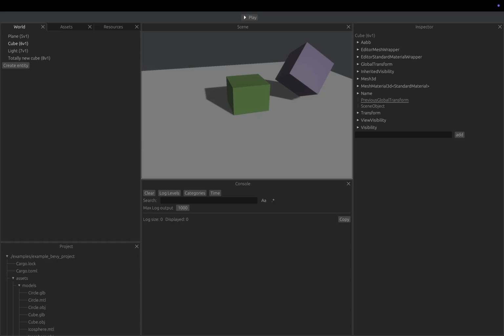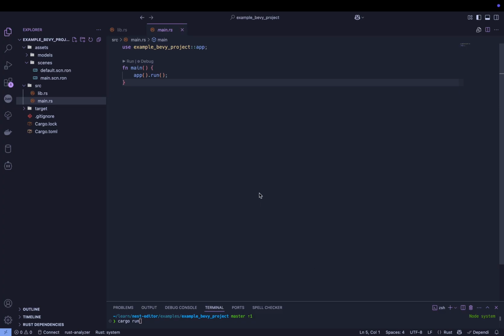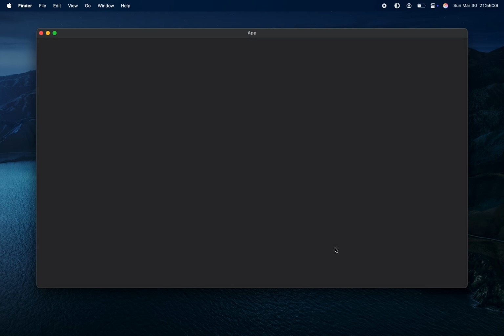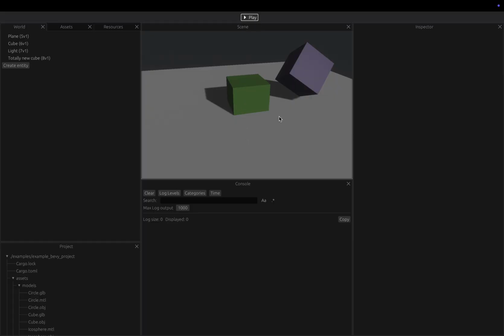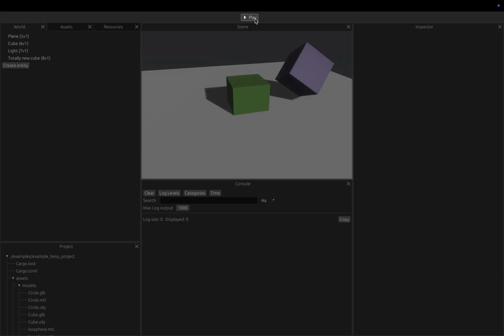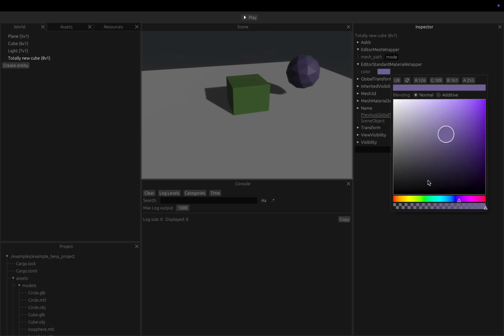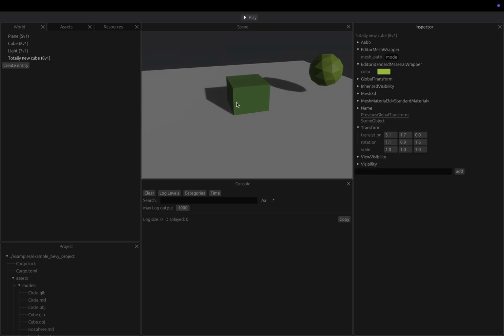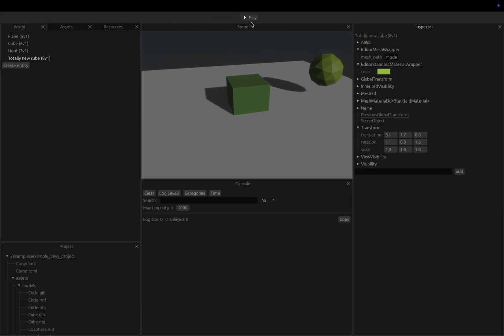Bevy Nest Editor (proof of concept)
This serves as a proof of concept for the Bevy engine editor. The primary feature of this implementation is the ability to work on games without leaving or recompiling the editor. To enable the functionality of the nest editor, a single attribute needs to be added.
The design goal was to replicate the Unity3d experience while leveraging the capabilities of the Bevy engine and rust. Please share your thoughts on this in the comments section below.